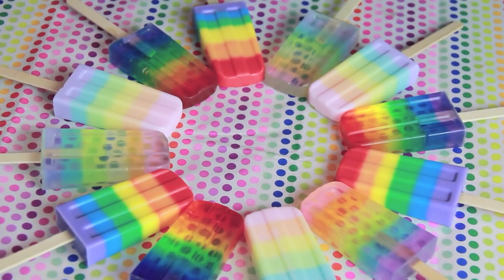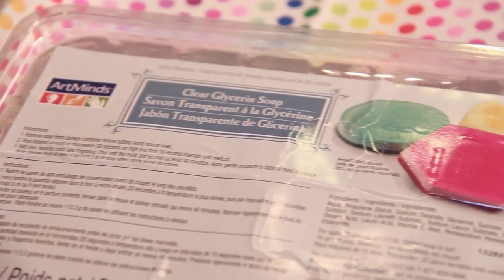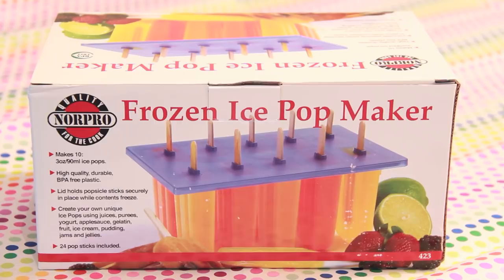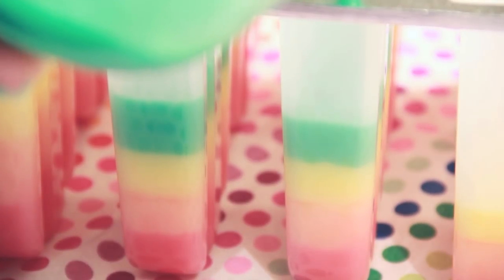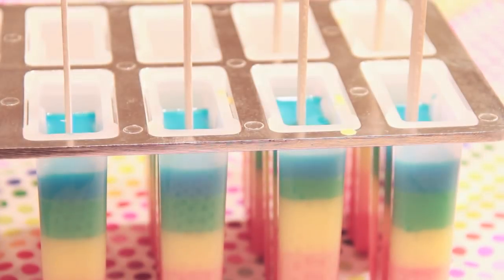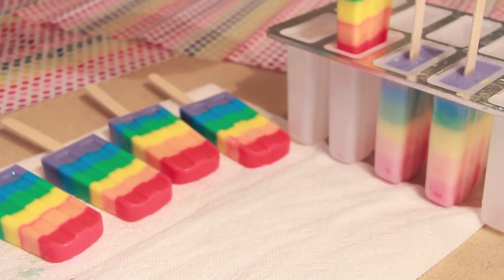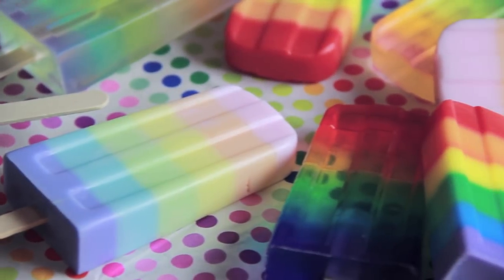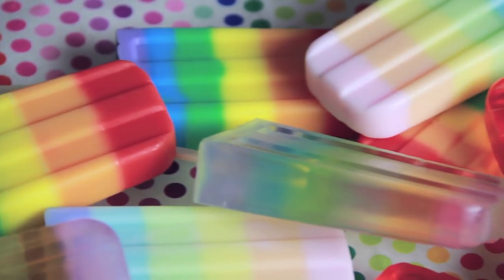DIY RAINBOW POPSICLE SOAP - Soap Making For Beginners | SoCraftastic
In this DIY, learn how to make Rainbow Popsicle Soap! I go over some soap-making basics, so beginners can do this project. They would make a great party favor, especially in the summertime! Check back next Crafty Friday for a new how to video from SoCraftastic. Please & thanks. :)

: : : SEND ME MAIL : : :
Sarah Takacs